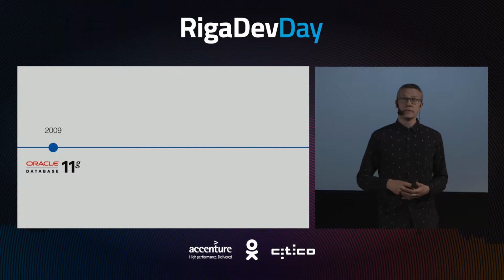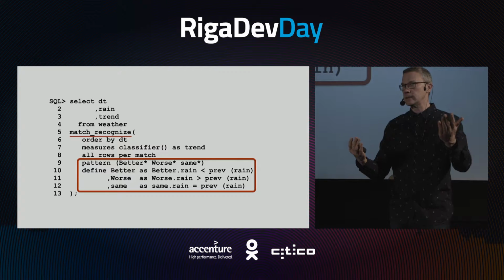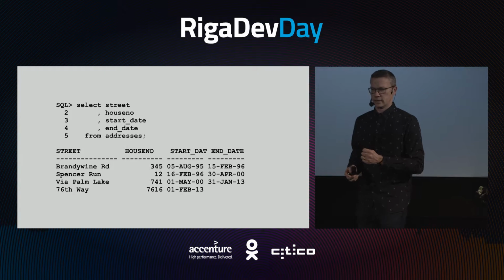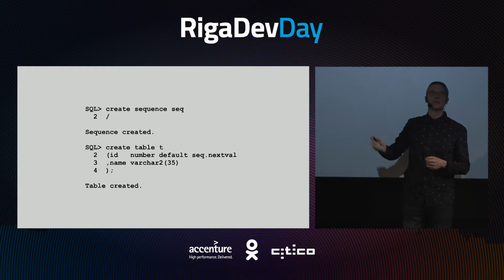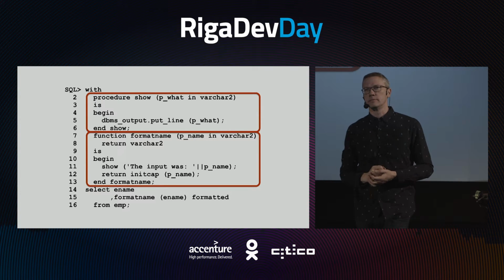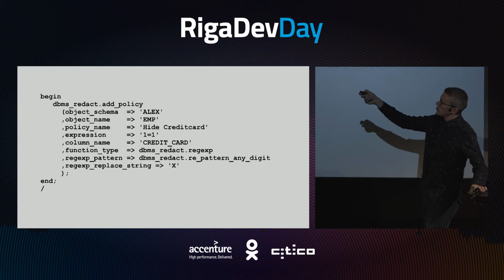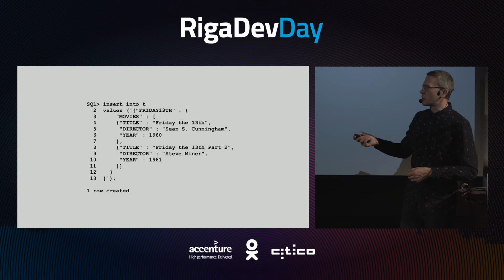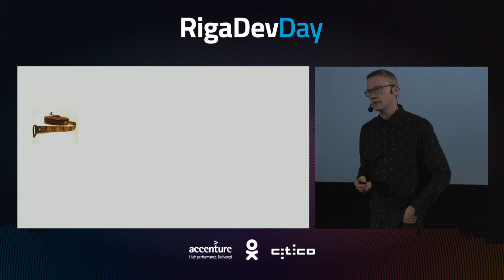Alex Nuijten - Oracle 12c for Developers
Do you want to get up to speed with the most current release of the Oracle database? Then this session is for you. You will learn the most exciting and most useful new features from the Oracle Database 12c which can make your work as database developer a lot easier. There is more to the Oracle database 12c than just pluggable databases.